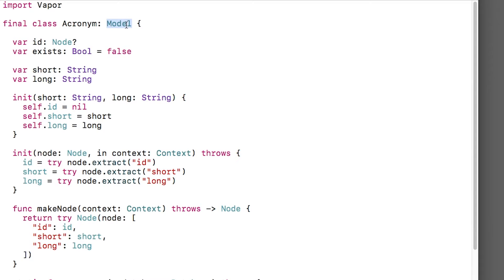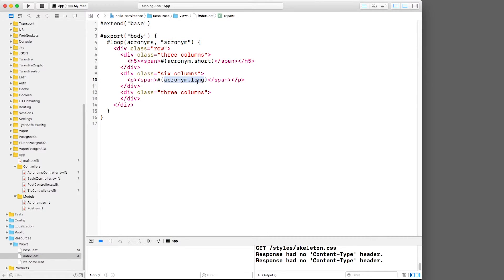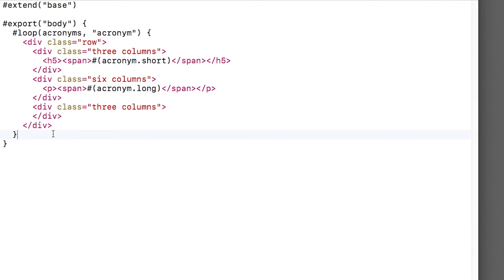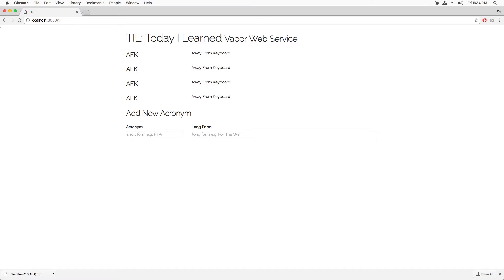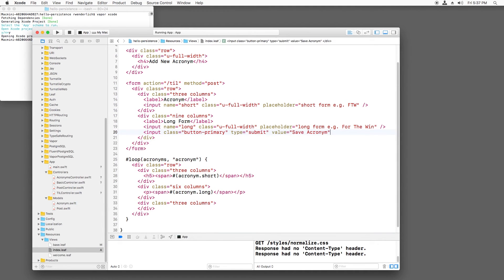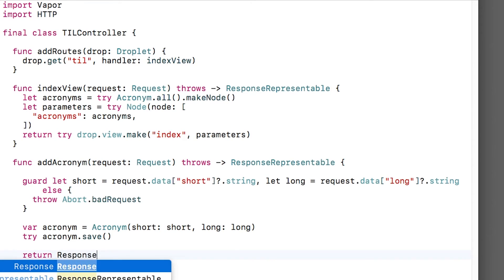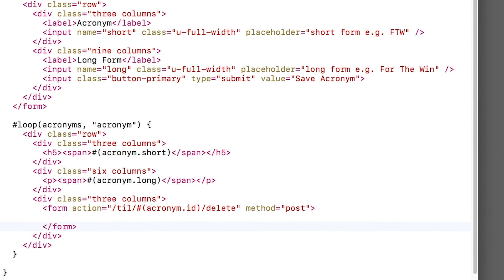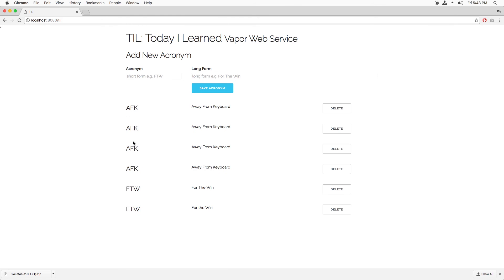Server Side Swift 3 with Vapor: Making a Web App - raywenderlich.com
In this screencast, you'll learn how to use Vapor to create your own web app.